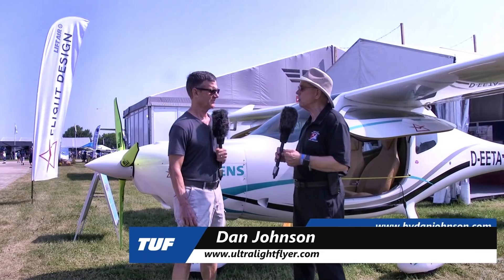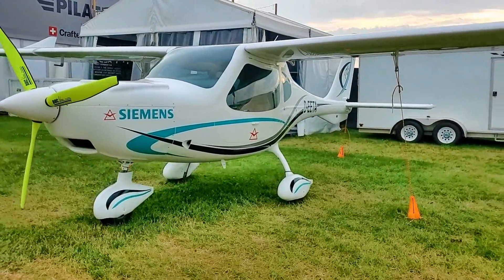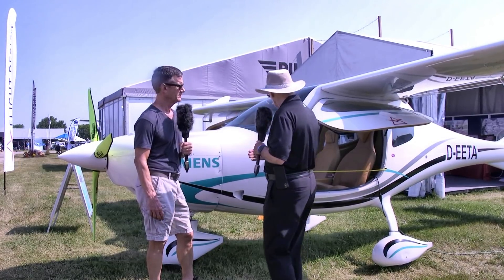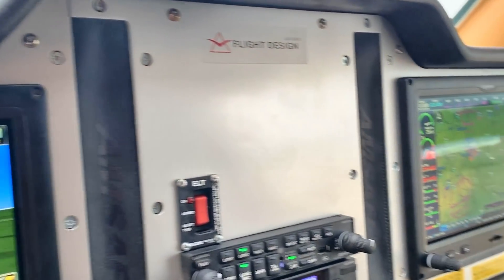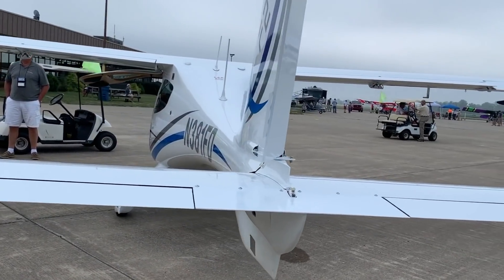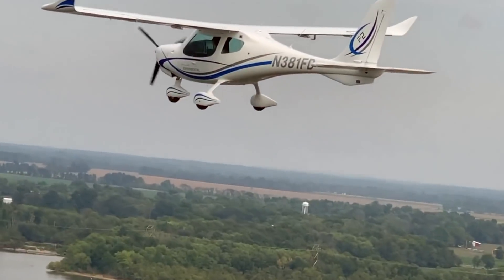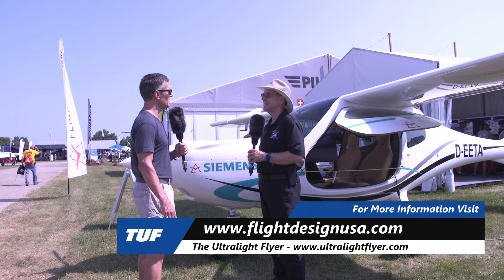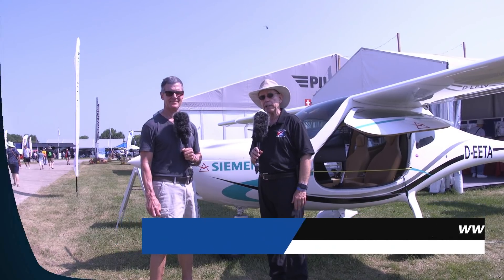F2, Light Sport Aircraft, Flight Design, F2 and F4 Series of LSA, Tom Peghiny, Flight Design USA.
F2,  Light Sport Aircraft, Flight Design USA, F2 and F4 Series Aircraft.

The F2 is the newest aircraft from Flight Design general aviation. One we think will define light aircraft safety, performance and comfort in a CS-23 certified aircraft and as an S-LSA. The F2 brings a fresh look at high-wing light aircraft design with class leading safety features and an innovative Garmin avionic suite.

The spacious ‘extra-large’ cabin of the F2 has been designed for extra rigidity and incorporates a combination of dynamically tested passenger seats, panel-mounted AMSAFE ™ airbags and an Airframe Emergency Parachute System (AEPS) for your safety.  The atmosphere inside the F2 is improved with many clever design features, the modern heating/fresh air system and comfortable leather covered adjustable seats.

The structure of the F2 is manufactured to close tolerances in pre-impregnated carbon fiber for great structural strength and light weight. Flight Design general aviation has created an international team of light aircraft industry specialists and designers to collaborate on the F2. The advanced features of the F2 will make all your flights safer and more enjoyable but also a better environment for learning how to fly.

The F2 was designed specifically for CS-23 certification and to meet the ASTM F3180 low-speed flight characteristics of fixed-wing aircraft standard for departure characteristics, spinning, and stall warning.  Sculpted winglets reduce induced drag, improve climb and cruising range. The smooth cantilever strutless wing also reduces drag and allows maximum visibility from the cockpit. The highly optimized airfoil of the F2 allows generous internal volume for the fuel tanks and is also structurally efficient.

The elegantly sculptured Carbon Fiber fuselage of the F2 is designed for extra-large volume in the cabin and to reduce drag while providing cleaner airflow to the tail. The large span stabilizer and separate elevator has been designed for optimum low speed control and better feel. In total, the aerodynamic features have significantly improved the F2′ stability, control and its overall ease of flying. While the top speed of the unlimited F2 will be impressively high, the F2 flies with efficiency and low fuel consumption at all speeds. CFD based virtual wind tunnel design tools were used to complete the efficient and refined aerodynamic design.

The 1.3 m (51″) Extra Large cabin width of the F2 has been designed to fit very tall and smaller people equally well. People with heights of 1.55 to 2.00 m (5′ 1″ to 6′ 6″) will sit more comfortably than ever. Ample storage space in the cockpit is provided by great access for bulky items stored aft of the cockpit. Four cabin windows and the sunroof in the rear give the cockpit an open feeling and improve overall visibility.

Large gull–wing doors held up by gas struts make entering and taking your seat easy. Three–point latches and door seals keep you secure inside. Comfortable leather covered seats with Confor-foam padding and 2-way adjustment offer incomparable comfort and easy adjustment in height and leg length. From these seats, the remarkable visibility of F2 will give you the feeling that you are in a helicopter with a sweeping view of the world. The well-engineered engine installation reduces airframe vibration and cabin noise.

Full dual controls and centrally located single lever throttle/brake quadrant are features of this ergonomically arranged cockpit. Easy-to-reach storage spaces and convenient map holders are thoughtfully provided. Modern ventilation and heat exchanger heating allow you to fly comfortably in all 4 seasons. The F2 allows up to 50 kg (110 lb) of baggage (total) to be safely stored in the giant storage area aft of the cabin area.